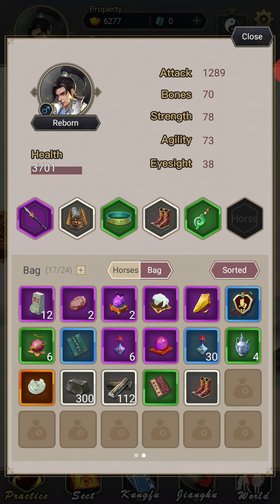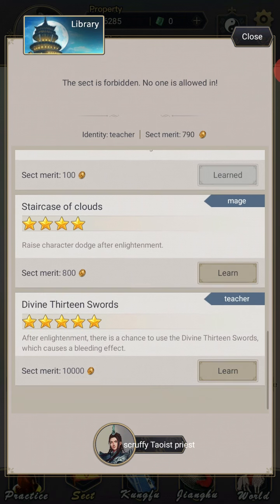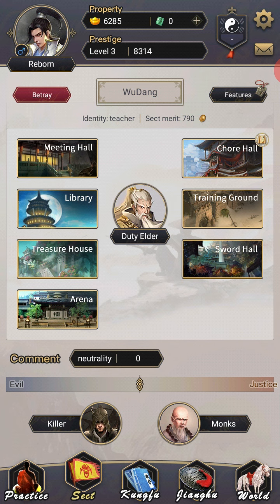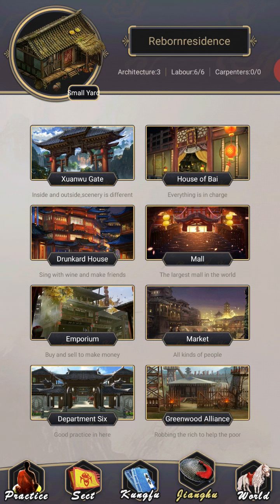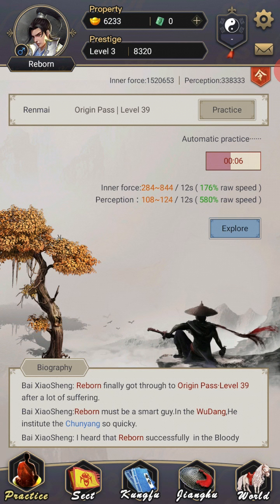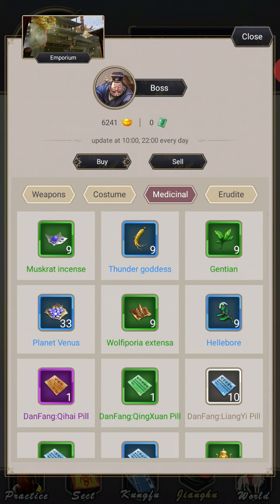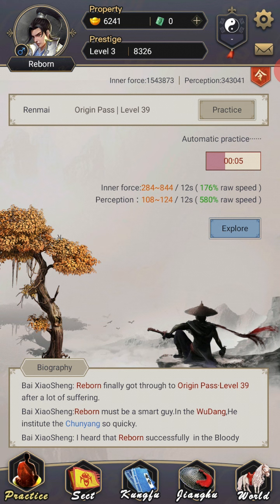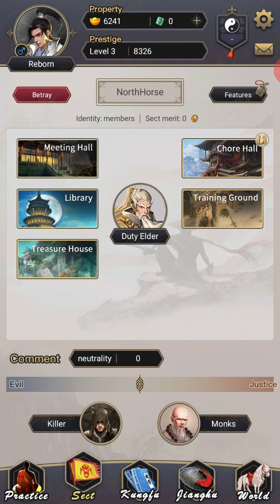Beginners Guide To WuXia World - YES I FOUND HORSE RIDING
So we finally come to the beginners guide to WuXia World, slightly late BUT YES I FOUND THE ELUSIVE HORSE RIDING SKILL!

0:00 - Inventory
1:13 - Property/Prestige
1:25 - Eight Trigrams / Rune of
3:10 - Sect
5:50 - Blueprints for item creation
6:23 - IMPORTANCE OF ARENA!!
8:38 - Adventure
9:35 - Kung fu
12:00 - Residence
13:45 - Xuanwu Gate & Mr sun/peasant
16:08 - House of Bai
17:23 - The Bar
18:25 - The mall
19:00 - The emporium
20:00 - The market
23:00 - Importance of perception storage
25:30 - World
26:15 - HORSE RIDING